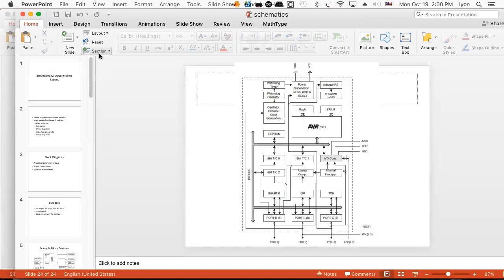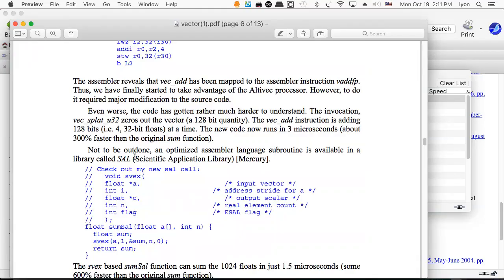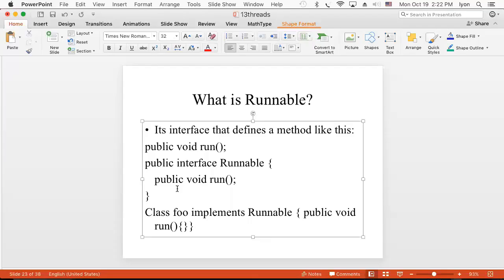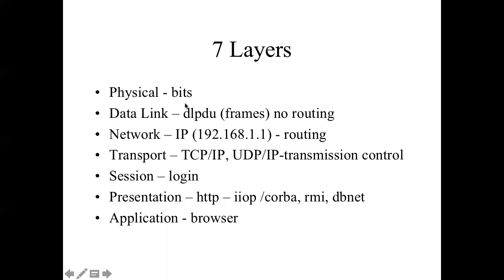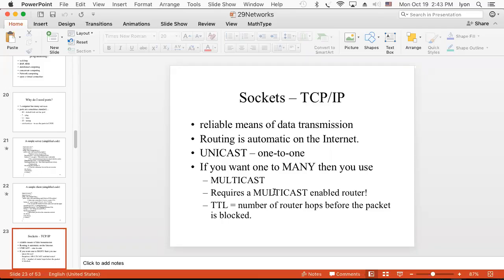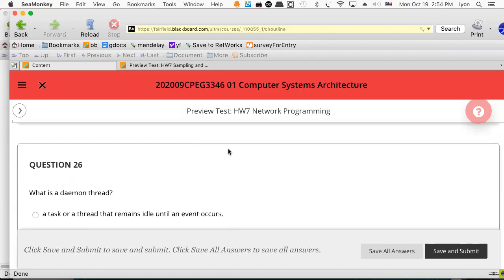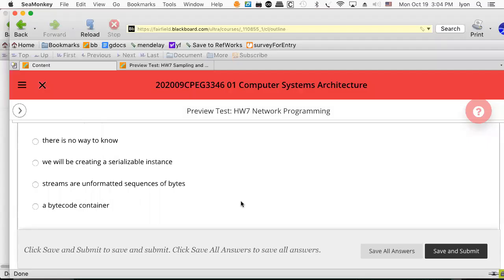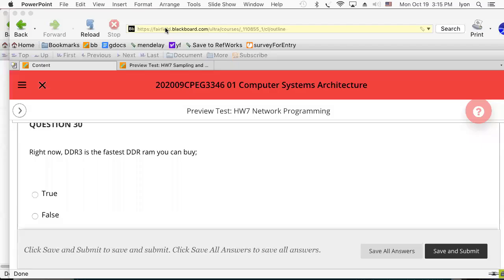IACTCR346 20201019 HW7